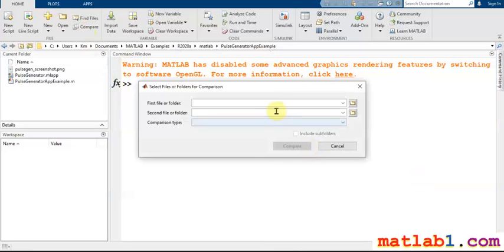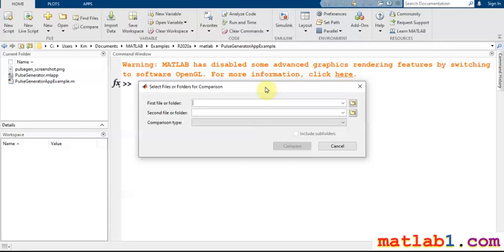Compare file and folder in MATLAB